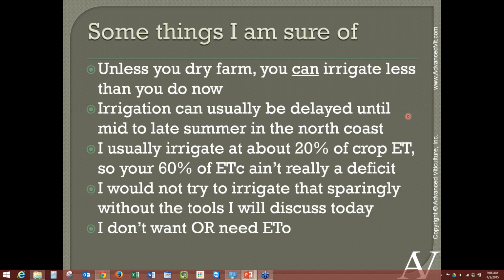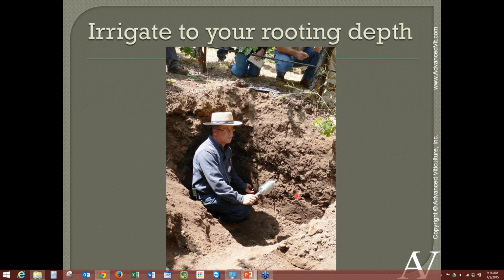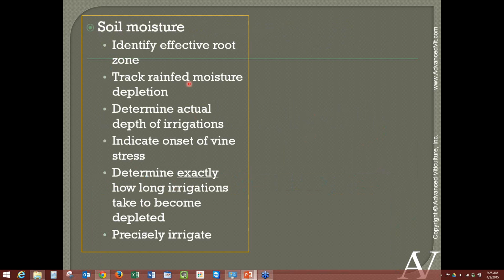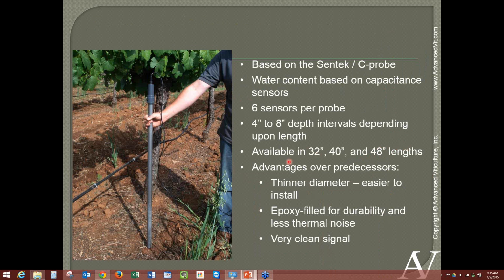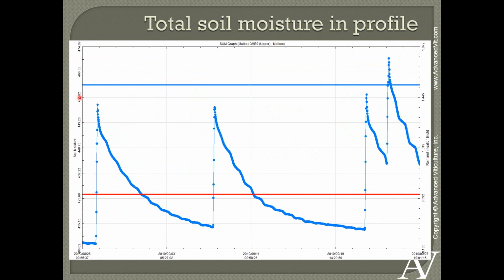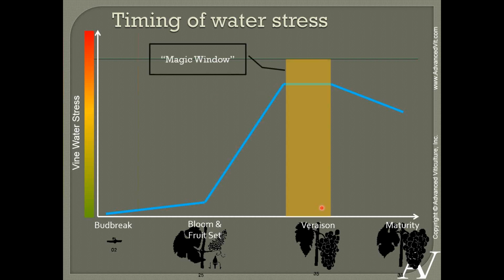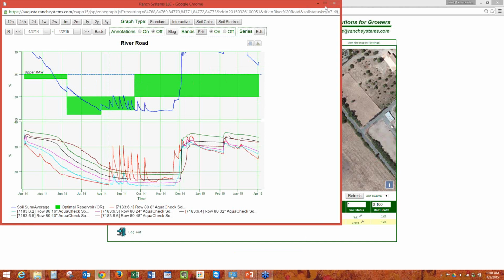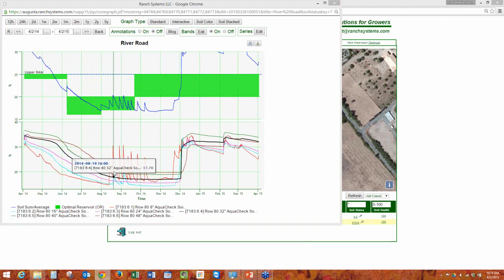2015 04 02 09 01 Using Water Wisely How to Utilize Remote Soil Moisture Monitoring to Conserve Wate